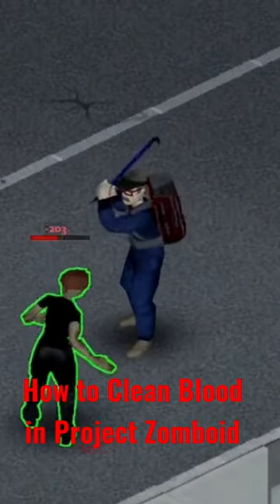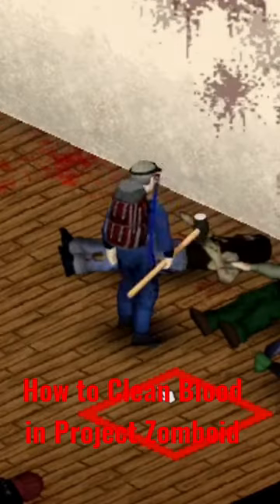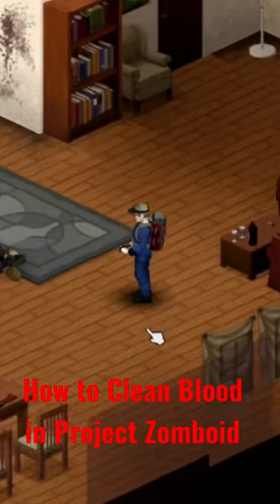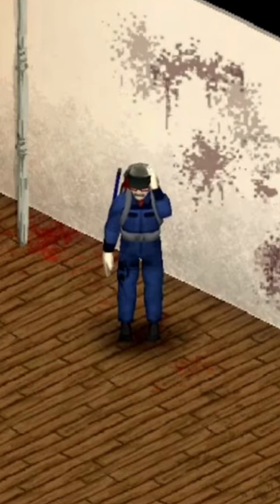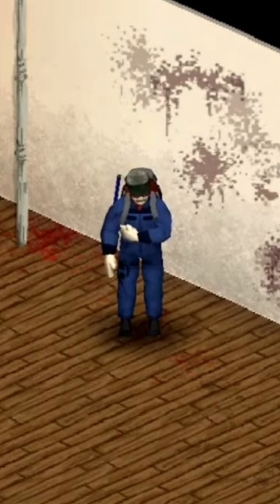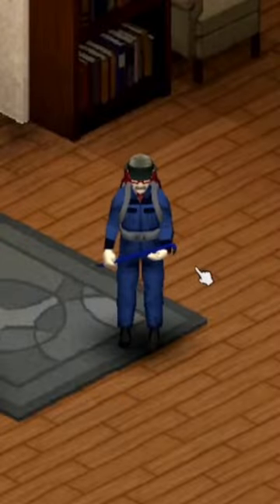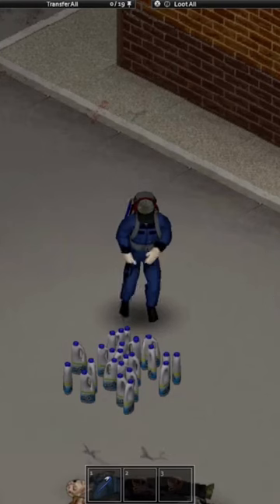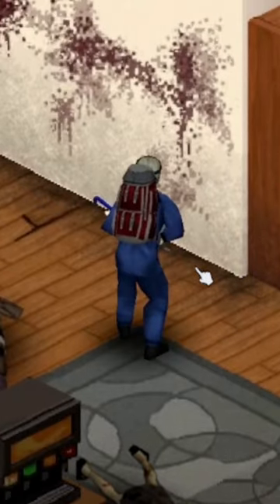How to Clean Blood in Project Zomboid